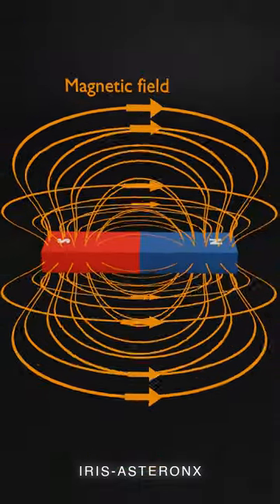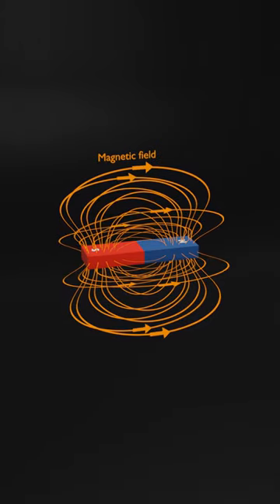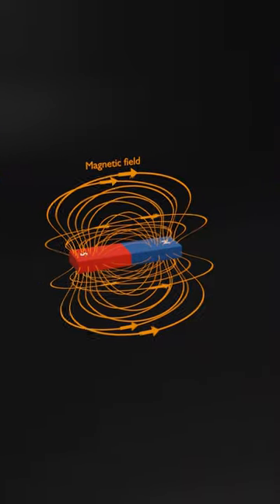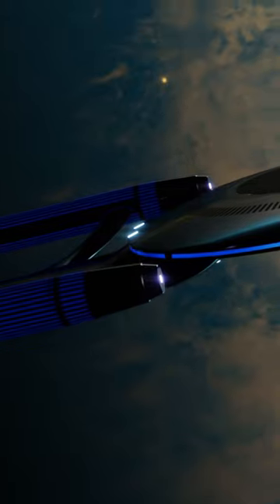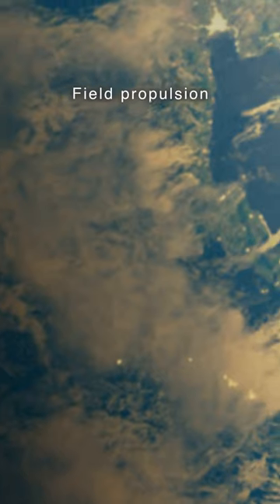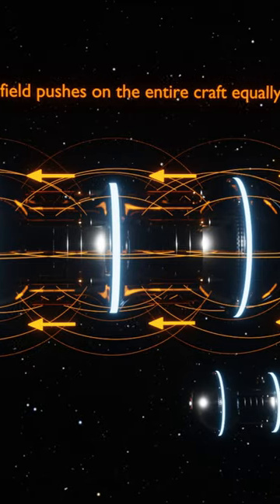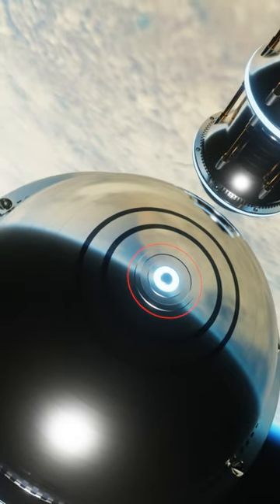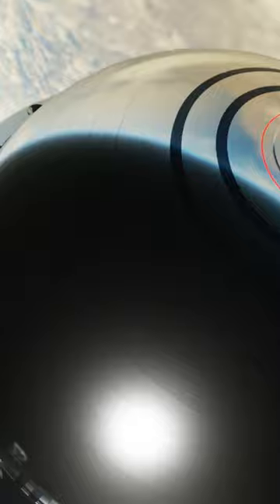What Is Field Propulsion For Spacecraft